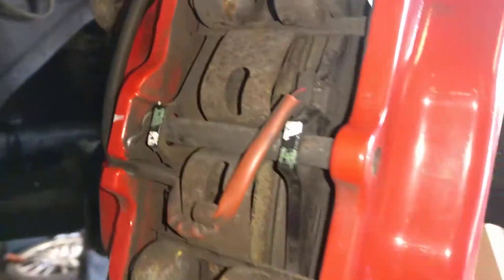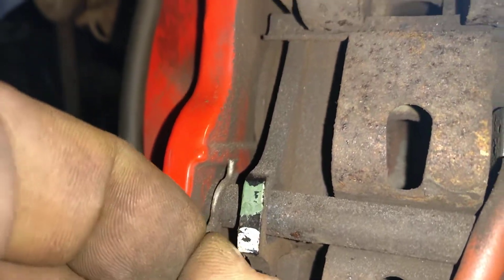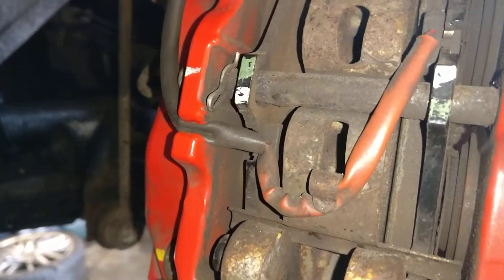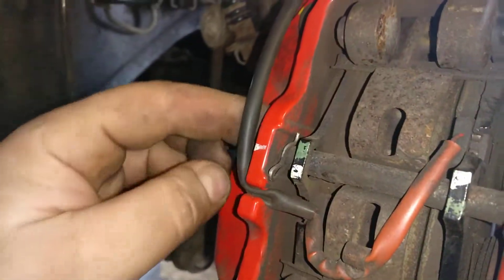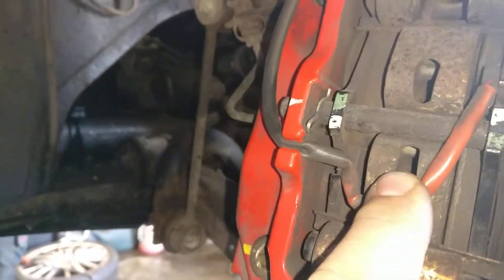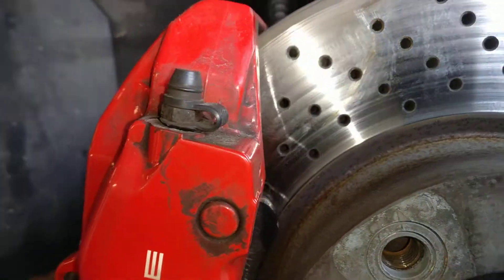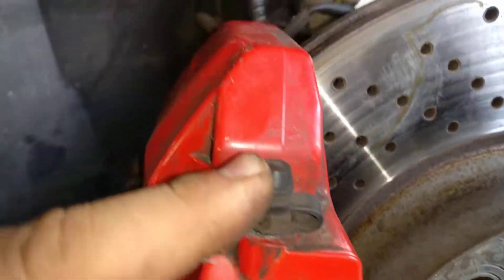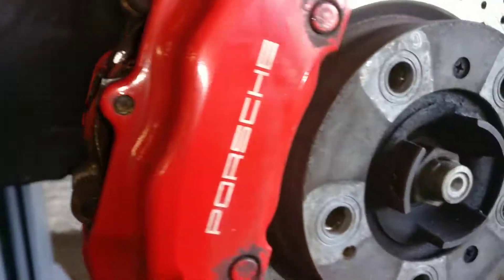How to change break pads on a Porsche Cayman S fully explained tutorial